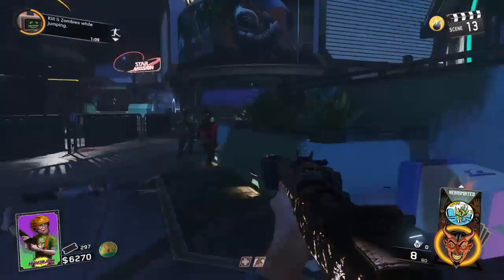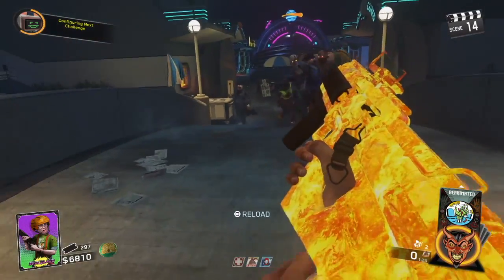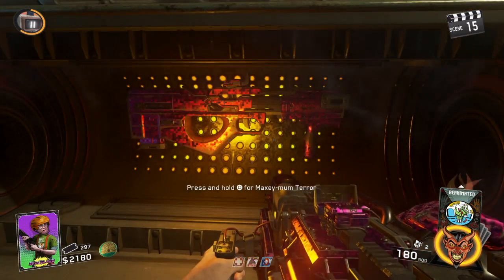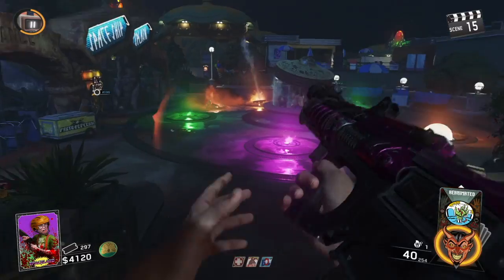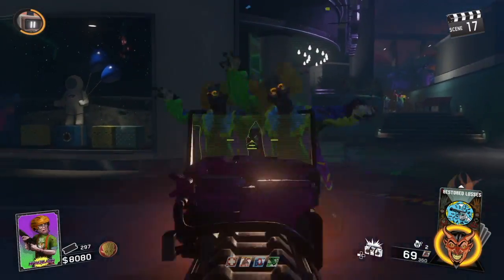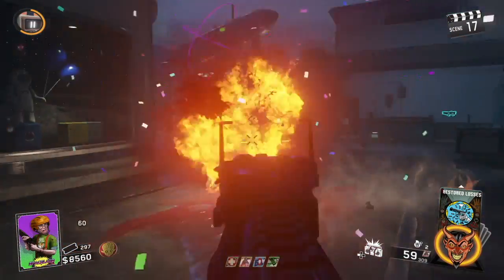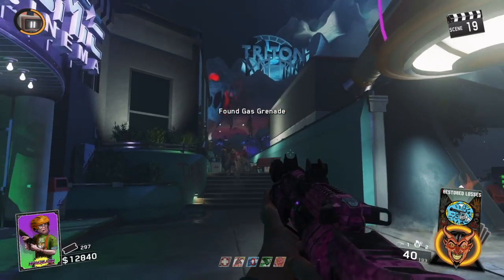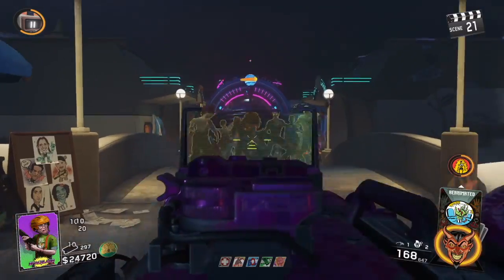New Zombie Map for Infinite Warfare Announced!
The run down for the new zombie map for Call of Duty Infinite Warfare, releasing on January 31, 2017.  Playable first on PlayStation 4.